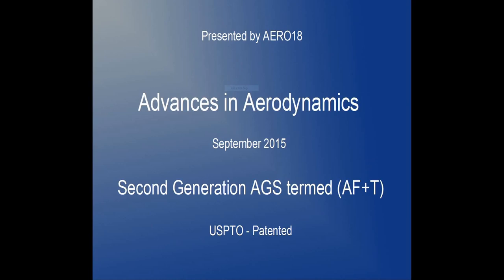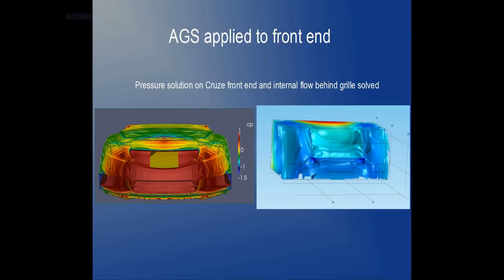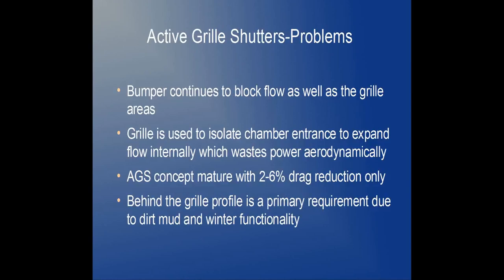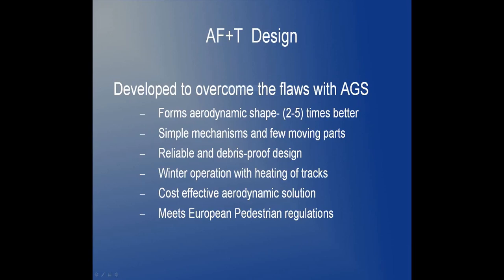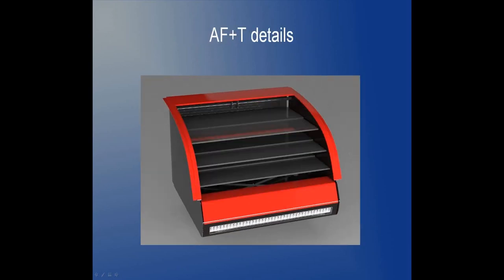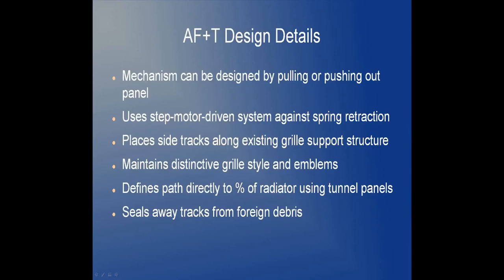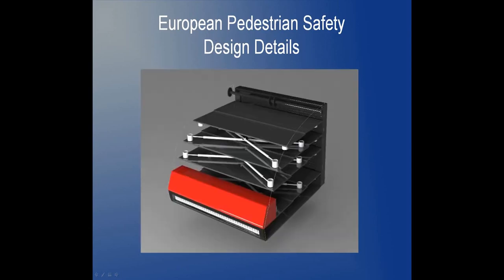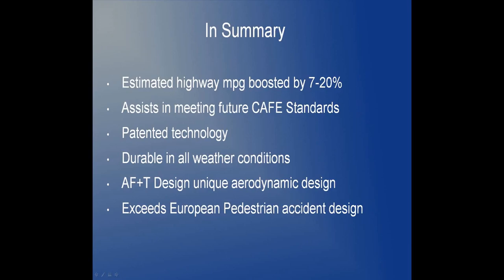Active Grille Fairing with Tunneling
A comparison of active grille shutters and adaptive fairing is made in this video.